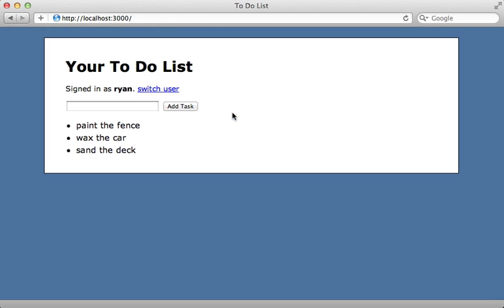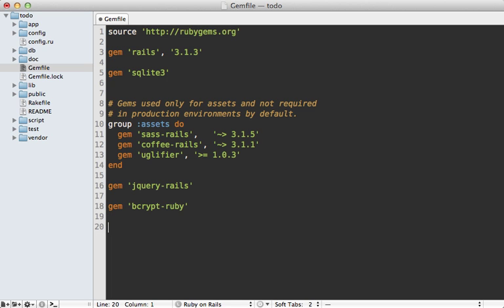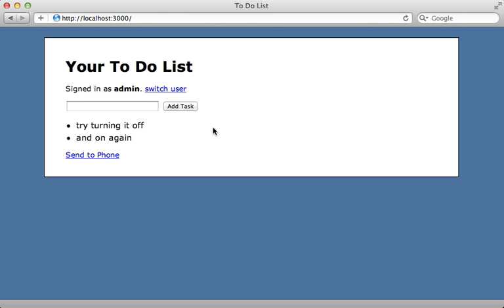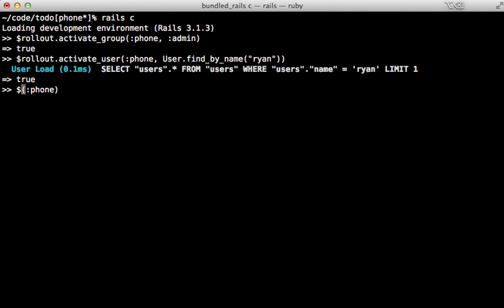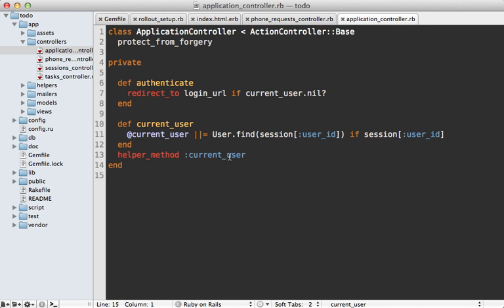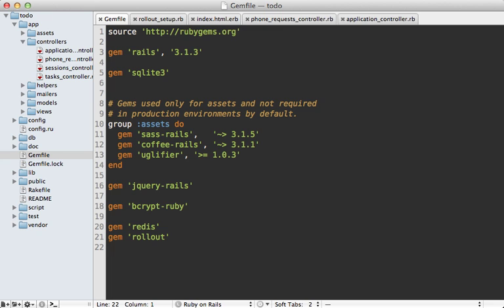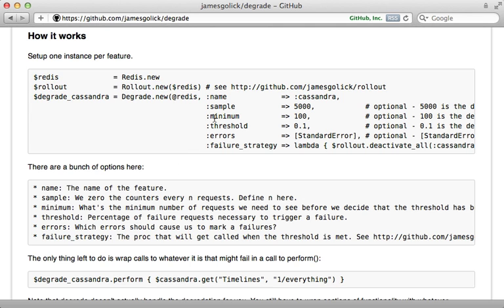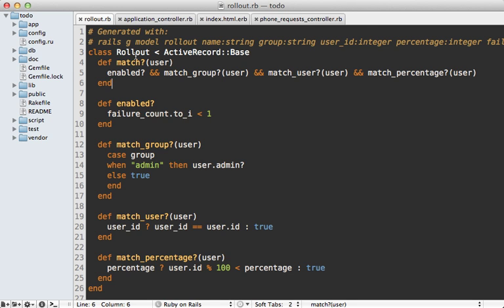Ruby on Rails - Railscasts PRO #315 Rollout and Degrade (pro)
Learn how to use the Rollout gem to deploy a feature to a select group of users and the Degrade gem to automatically disable it upon failure. Also included is a way of doing this from scratch.